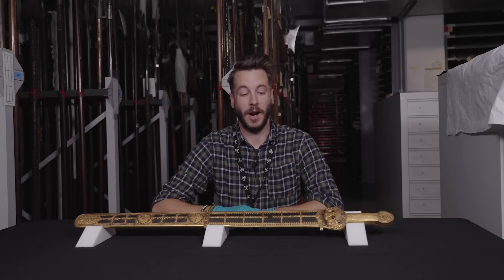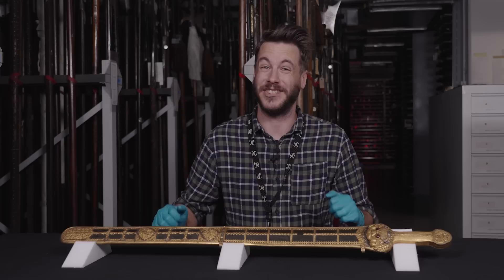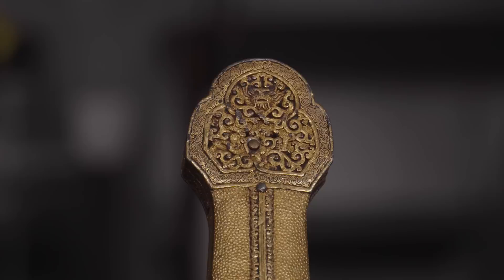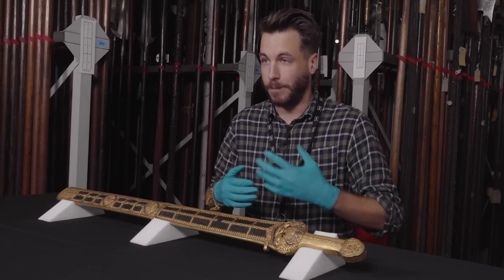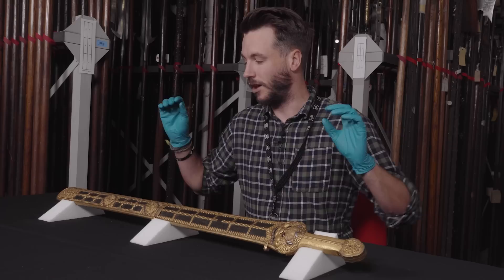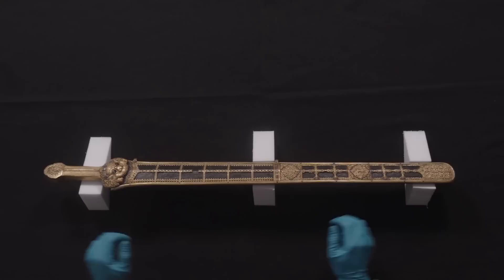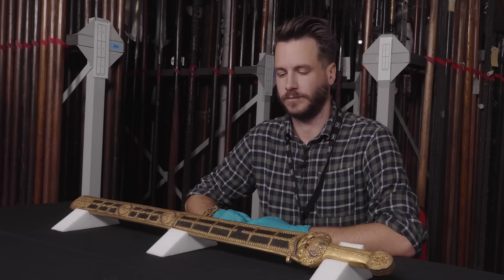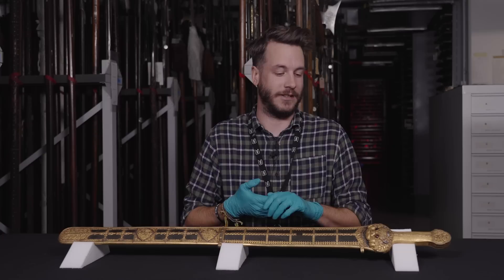Who would have owned such an elaborate sword? With Curator of Asian & African Collections Scot Hurst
We've pulled one of the collection's most ornate pieces off display for this week's episode. Dating back to the early Chinese Ming Dynasty (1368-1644) the Ming Sword is one of the finest examples of ornate metalwork from the period.

The sword is a jian, with a straight, double-edged blade. By the Ming era, the jian had been mostly supplanted by the curved dao sword for practical military use, but was still prized as a status weapon used for ceremony, presentation and to signify rank.

The metalwork is similar to other objects fashioned at the Ming court, given as gifts by the emperors to powerful Tibetan monasteries. This sword could well have been made for a similar purpose. It is fitted with a pattern-welded blade but this is a later addition and seems likely to be of Tibetan manufacture.

Chapters
00:00 The Ming Dynasty
01:15 The Jian
04:18 Decoration
08:26 Sword Origins